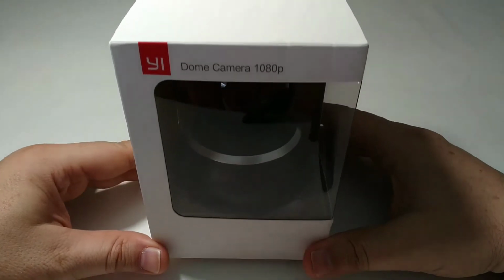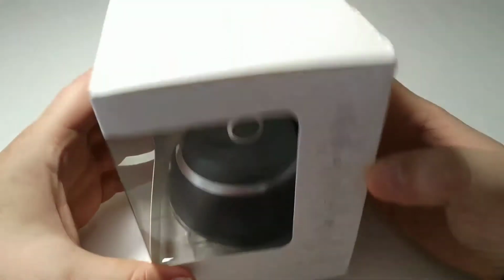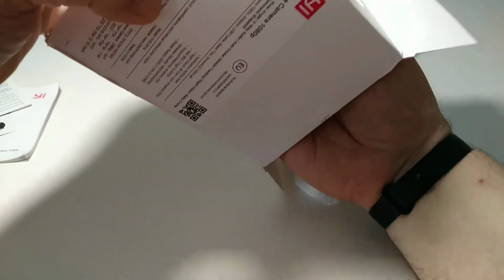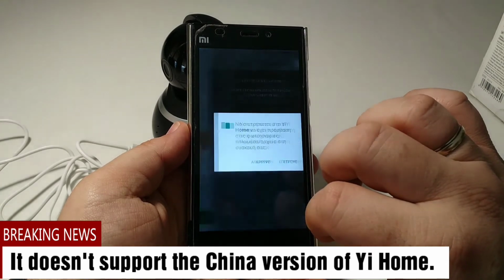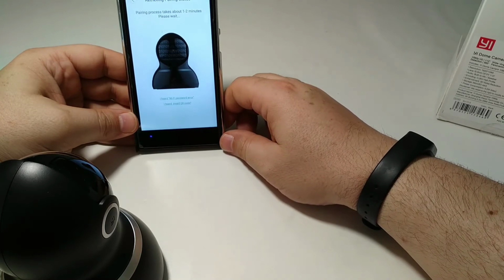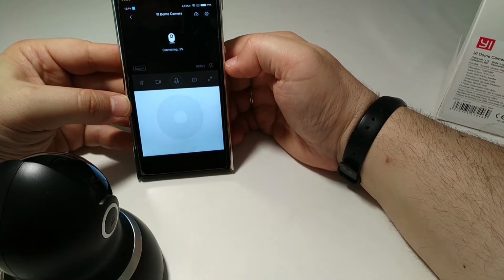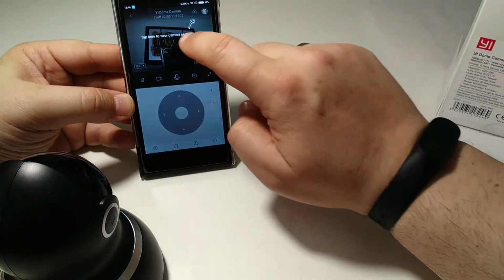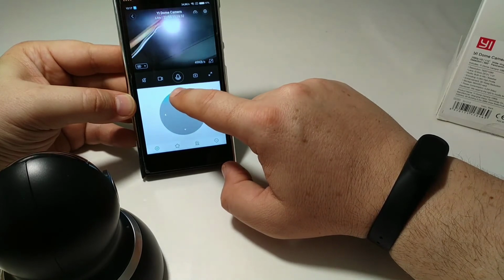Παρουσίαση της Yi Dome 1080p κάμερα ασφαλείας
Δείτε την ευρωπαϊκή έκδοση της Yi Dome 1080p 360° κάμερα ασφαλείας. Αποκτήστε την από το κατάστημα της Yi στο Amazon χωρίς τελωνείο